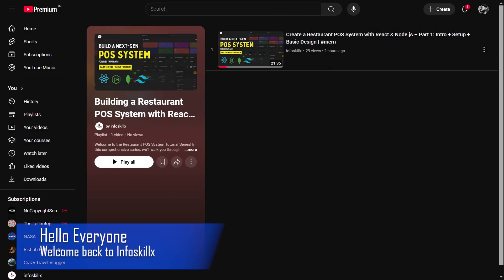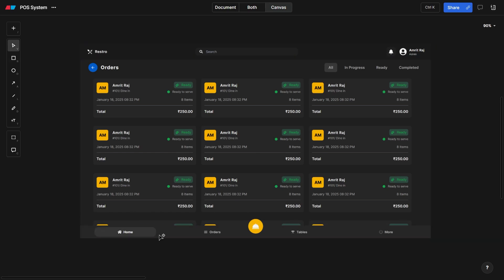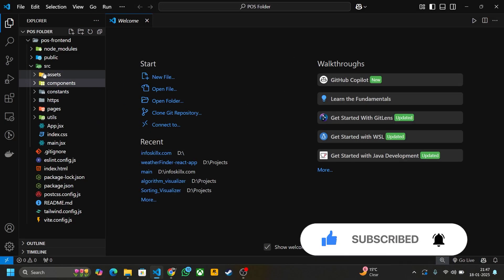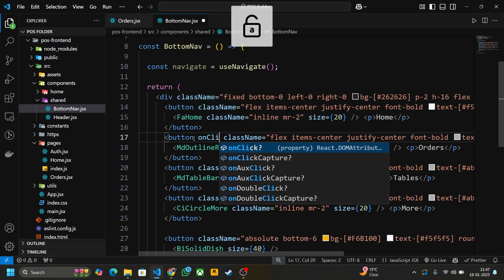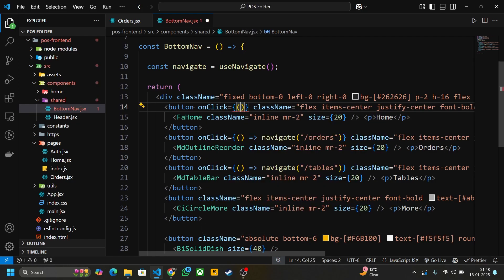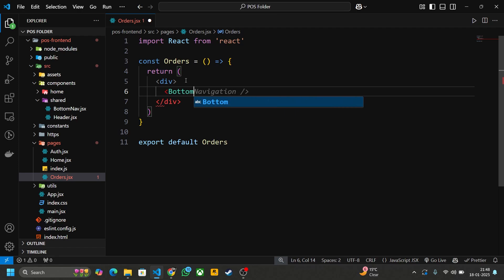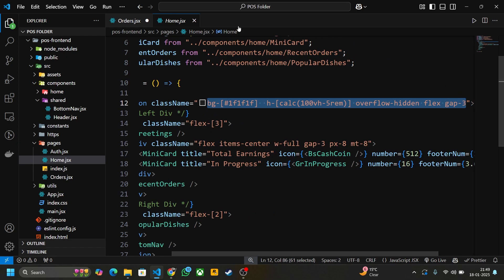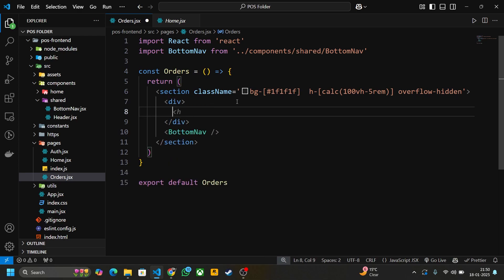Restaurant POS System with React & Node.js – Part 3: Orders Page UI Design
🚀 Welcome to Part 3 of the Restaurant POS System Tutorial with React & Node.js!
This tutorial series is perfect for developers of all levels looking to build a feature-rich POS system with best practices in mind.

⚡ What’s Next?

👉 Infoskillx – Learn. Build. Innovate.

react project
nodejs project
mern stack project
mern project
mern pos system
react pos system
mernstack pos system
point of sale system
mern pos system tutorial
react pos system tutorial
mernstack pos system tutorial
point of sale system tutorial
restaurant pos system tutorial
how to build a pos system with react and node.js